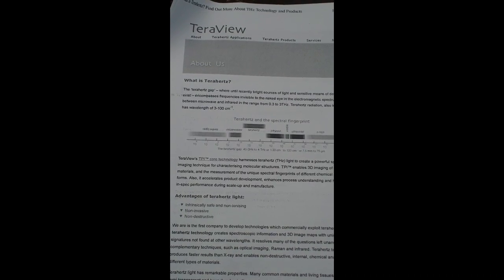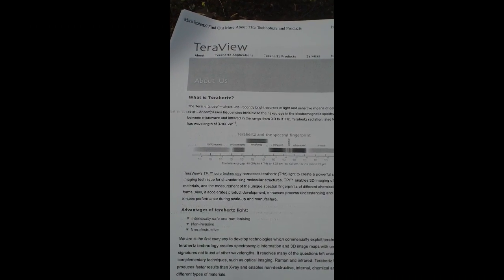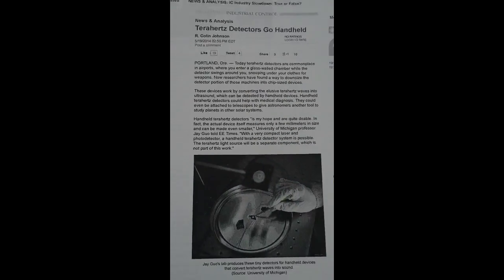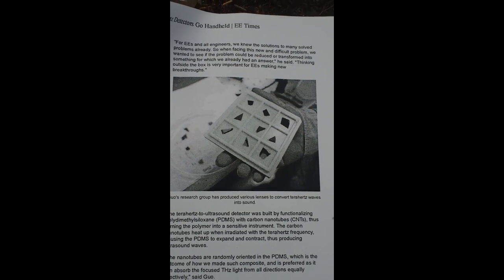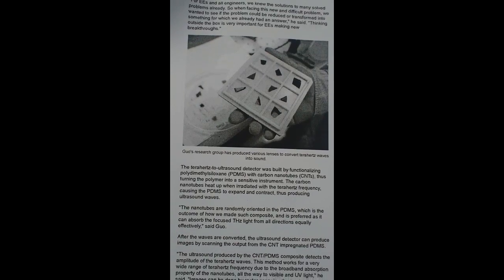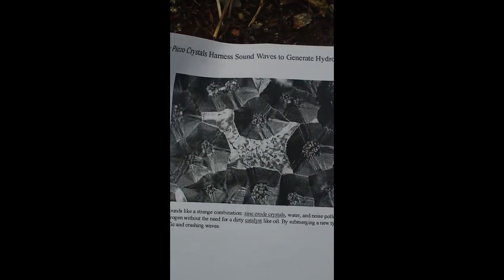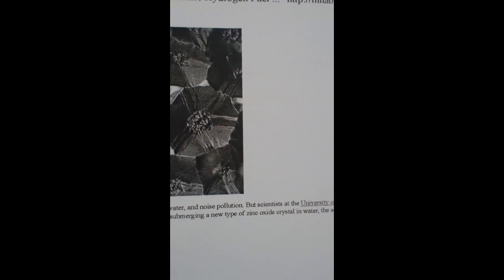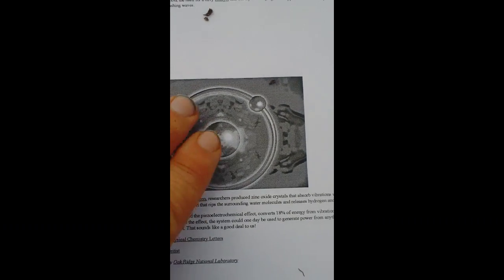GREEN ENERGY: HYDROGEN FROM WATER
this video shows you how to convert terahertz to ultrasound and then react the ultrasound with water and zinc oxide to make hydrogen gas. terahertz is omnipresent in the ambient EM on earth's surface.